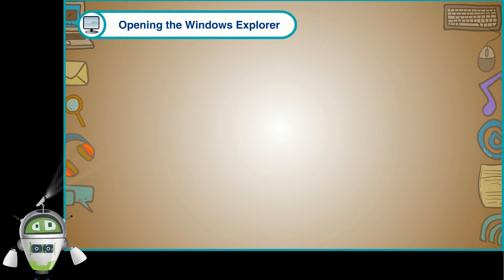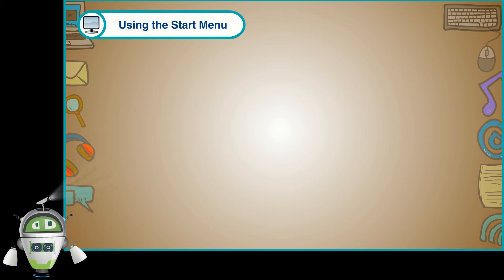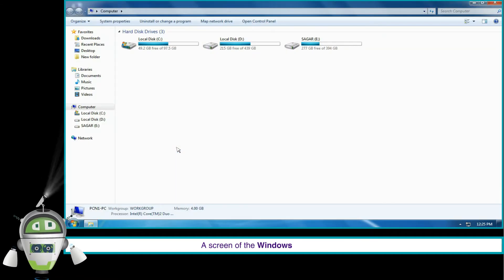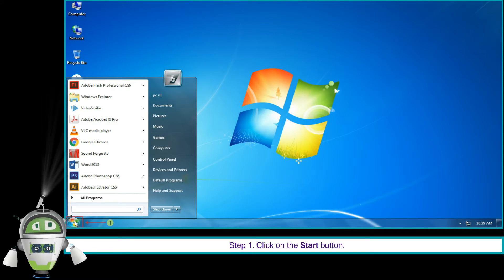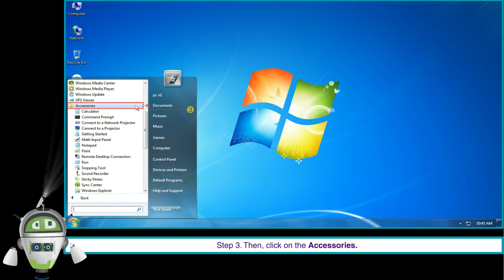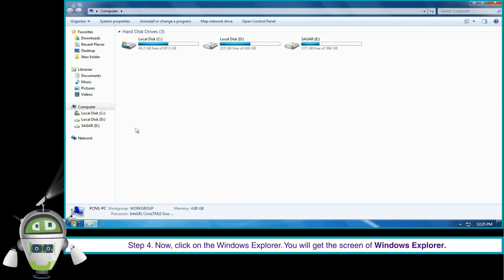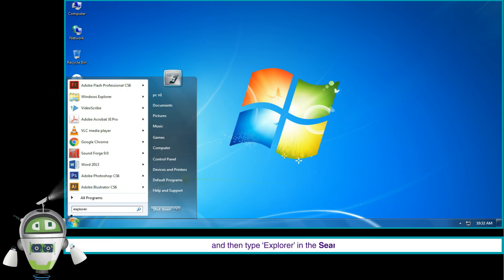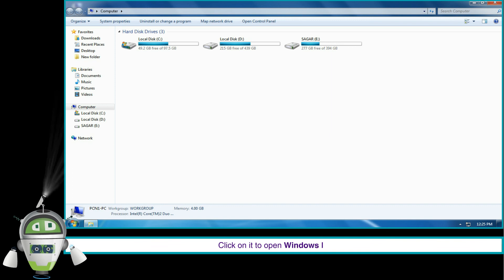Opening the Windows Explorer-Class 4-Chapter 2-Files and Folders in Windows 7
Opening the windows explorer
Top open the windows explorer, we have to follows either of these steps:
Using the Start Menu
Using the Accessories
Using the Search Box